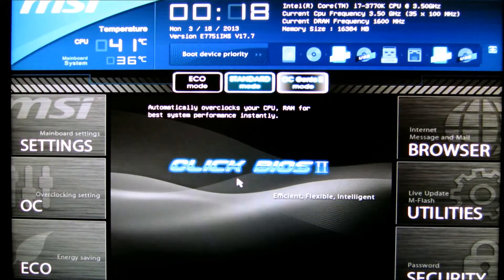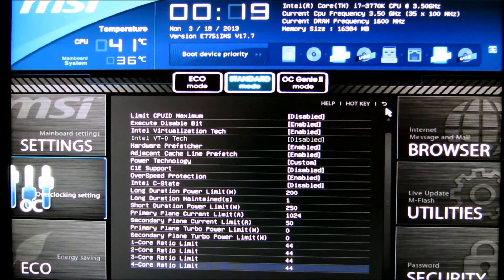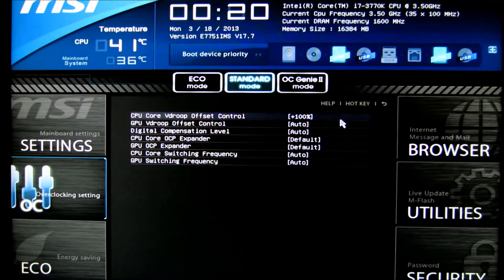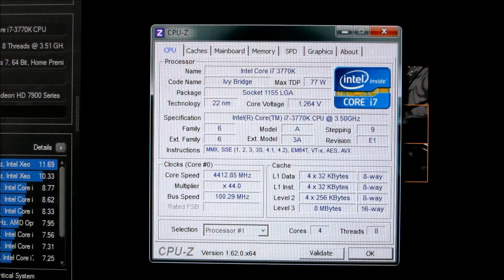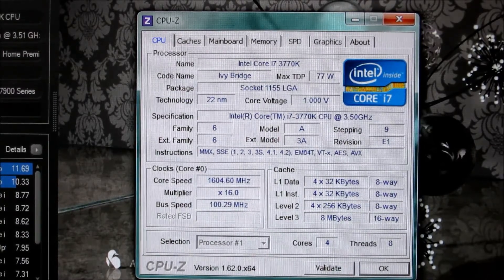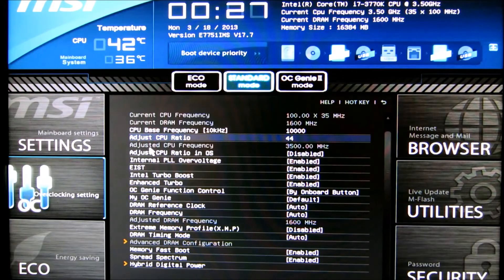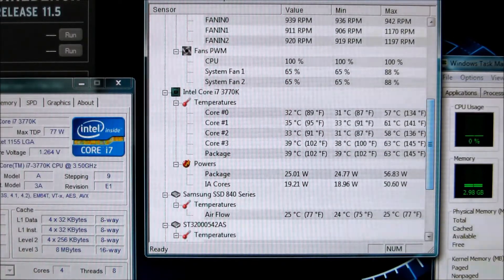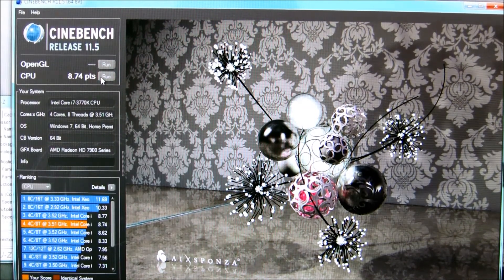MSI Big Bang Z77 MPOWER Overclocking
MSI Z77 MPOWER
Intel 3770K
Noctua NH-D14
Patriot Intel Extreme Masters 2133 MHz